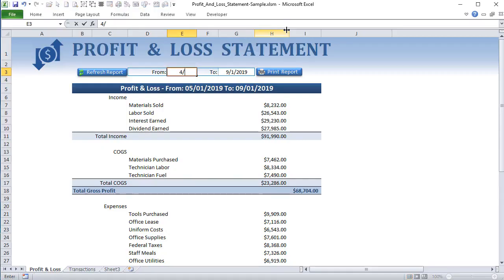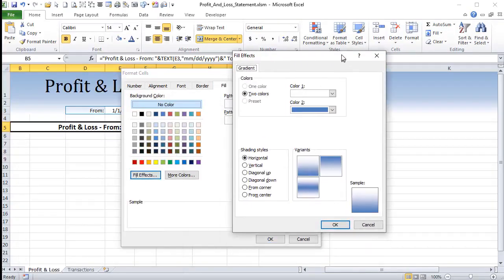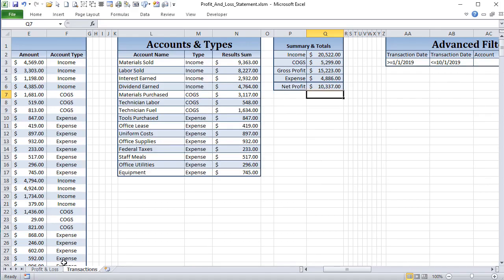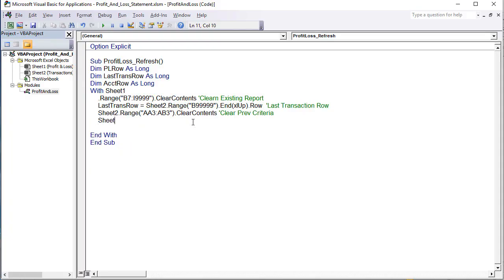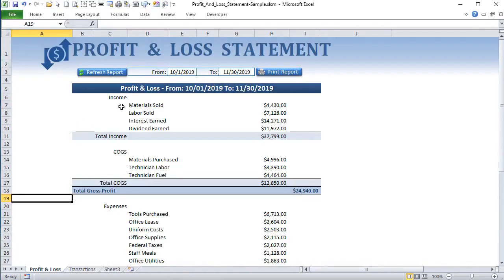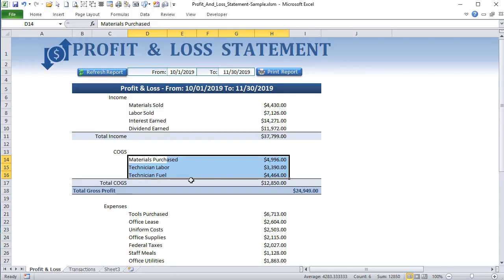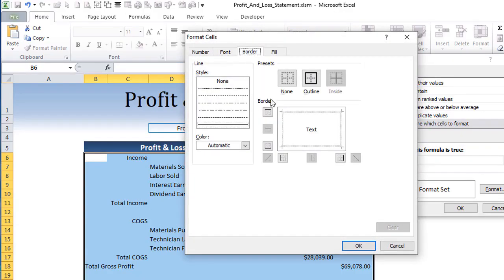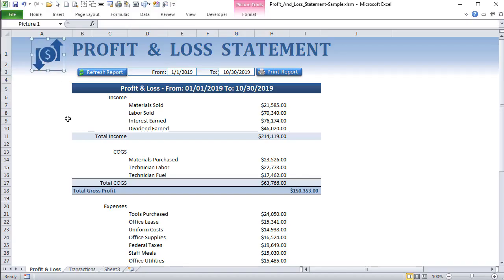How to create a dynamic, filterable P&L that actually makes sense.